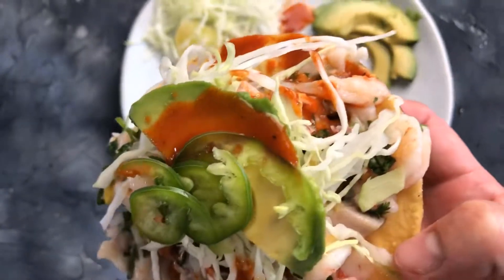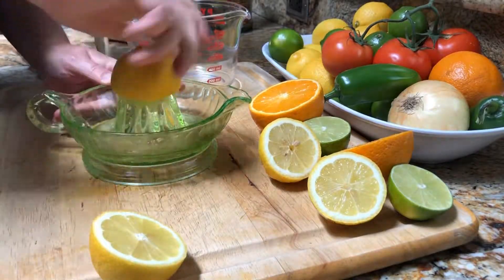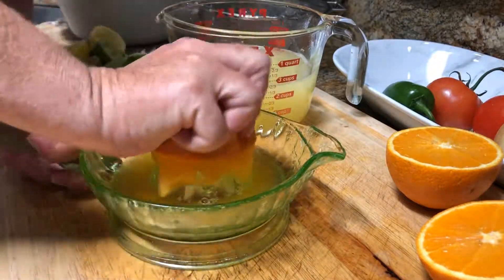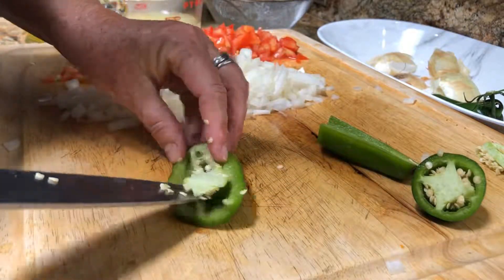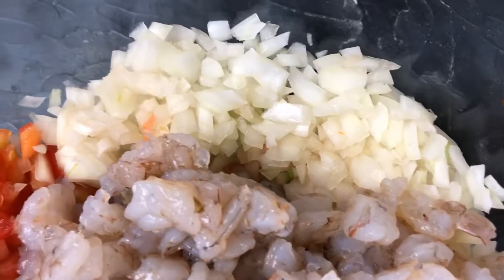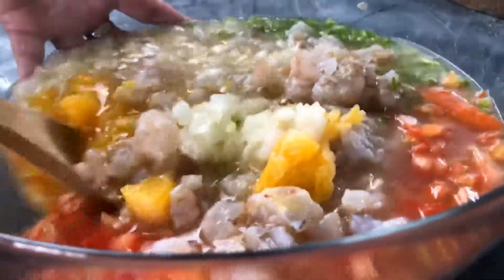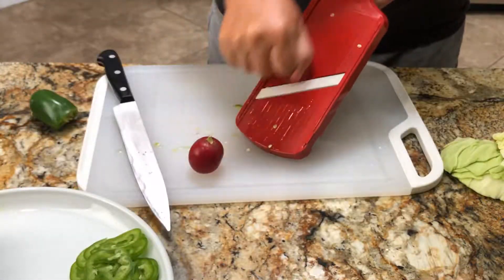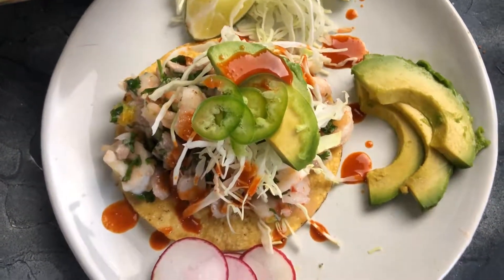California Citrus Seafood Ceviche - An Orange Twist on Tradition!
This California Citrus Seafood Ceviche is divine! Made with Fresh lemon, lime and California orange for that little sweet hit on the citrus marinade. Ripe tomato, onion and jalapeño and all the tasty fixings. Together this combo packs some serious flavor! A citrus twist on tradition that will be a hit at your dinner table.

If this is your first video on the Dawn Loves Food Channel - WELCOME :)

In this video I’ll show you the HOW-TO’s and the secrets to getting the recipe right the first time as much as I can. It’s not always easy reading from a recipe card online right? I’m here to help make this a success for YOU.

WEBSITE & NEWSLETTER SIGN UP!

SOCIAL
Facebook Dawn Loves Food